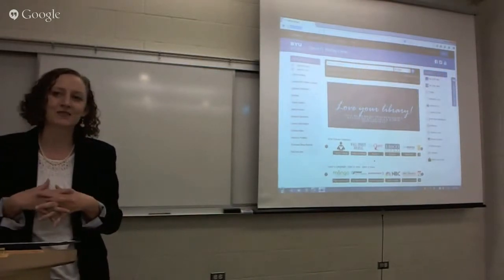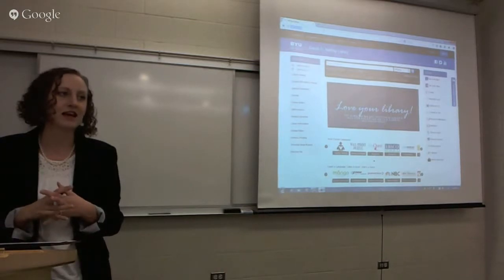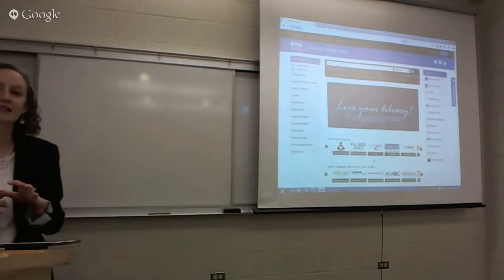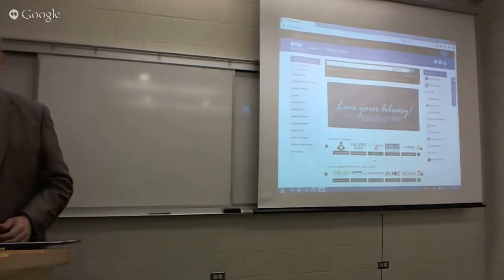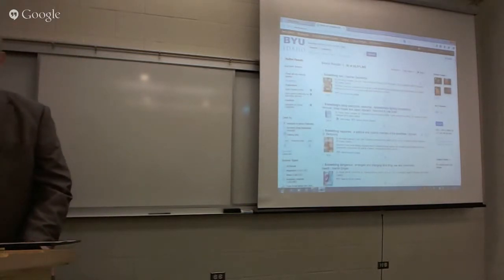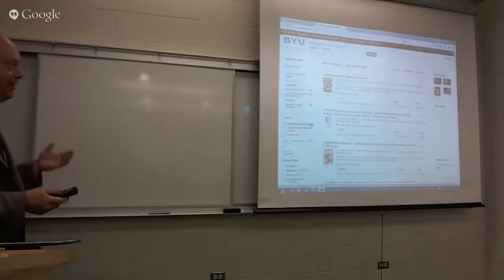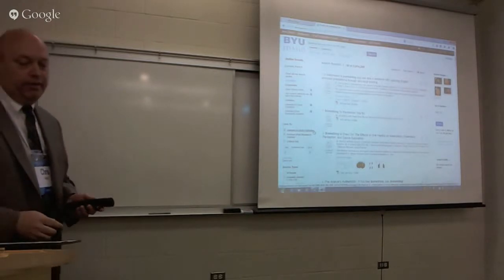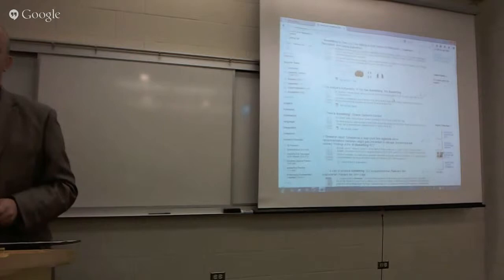"I'm Entitled to That?" Extending Library Services to Online Faculty and Students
-by Ina Jane Rodino & Chris Olsen

The Association for College and Research Libraries has stated that “Every student, faculty member, administrator, staff member, or any other member of an institution of higher education, is entitled to the library services and resources of that institution, including direct communication with the appropriate library personnel, regardless of where enrolled or where located in affiliation with the institution. Academic libraries must, therefore, meet the information and research needs of all these constituents, wherever they may be.”